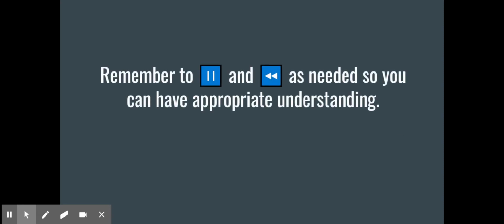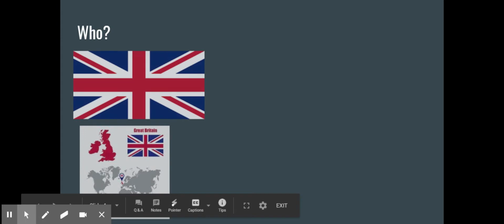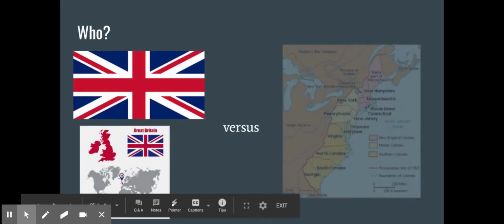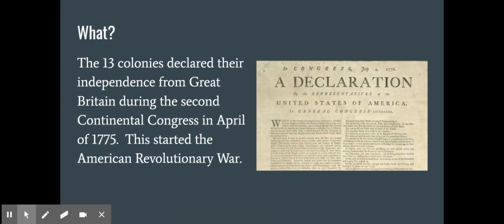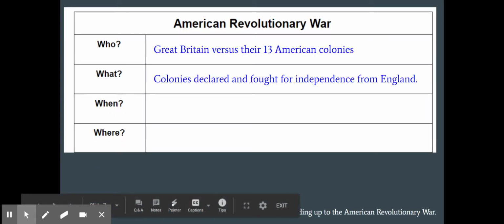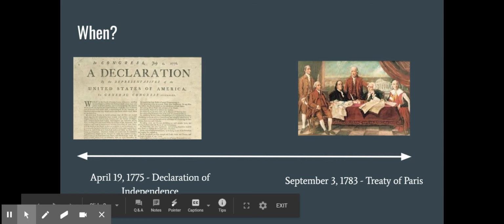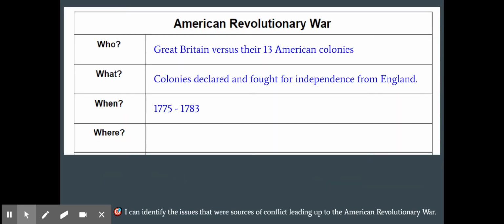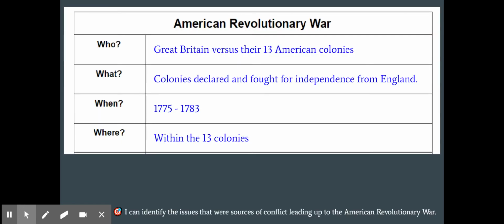American Rev - LEARN Part 1